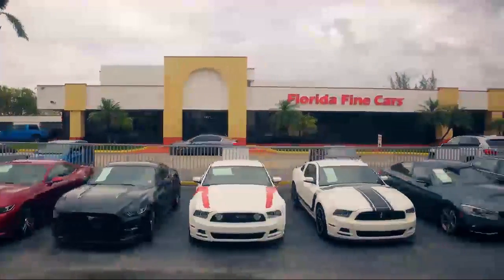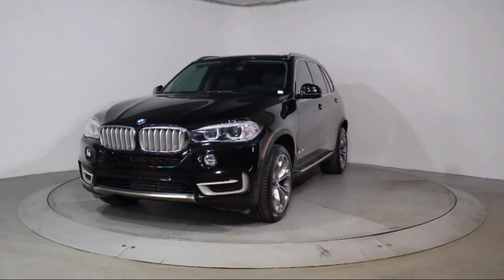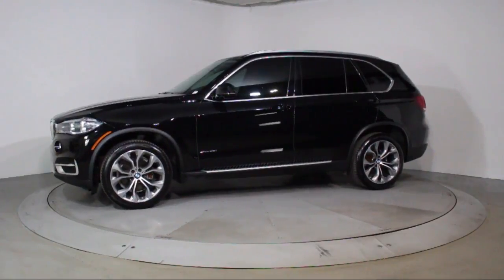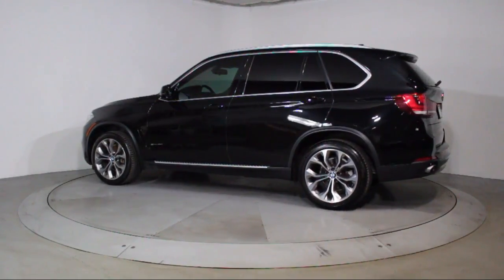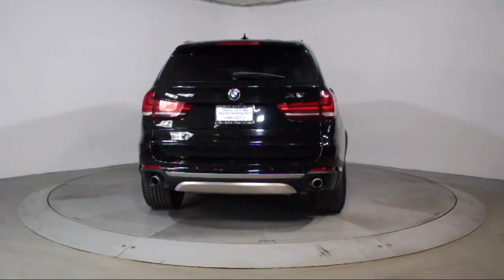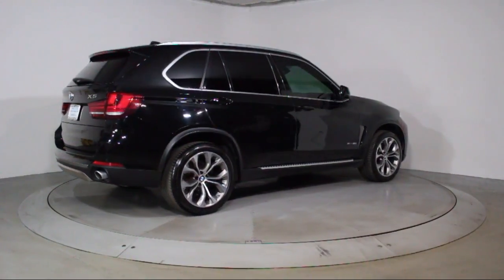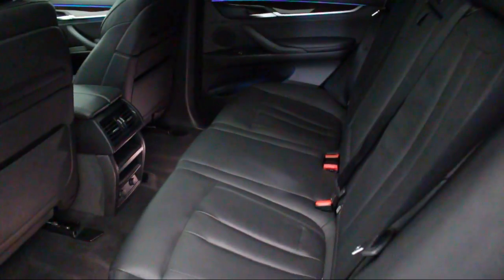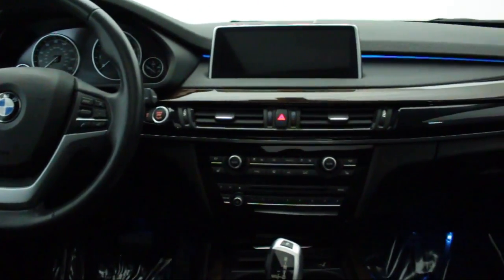2014 BMW X5 Sport Utility sDrive35i For sale in Miami Fort Lauderdale Hollywood West Palm Beach -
2014 BMW X5 Sport Utility sDrive35i Stock Number: 93170 Vin:5UXKR2C55E0H34451.